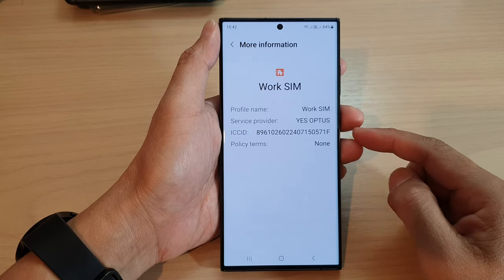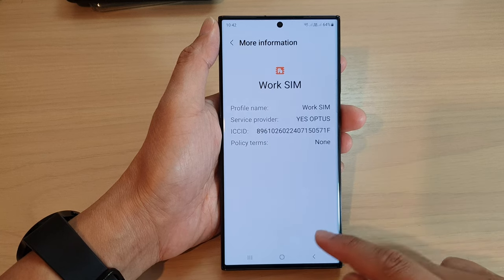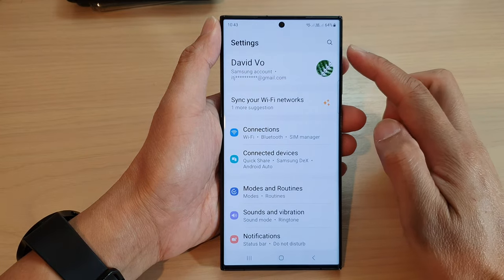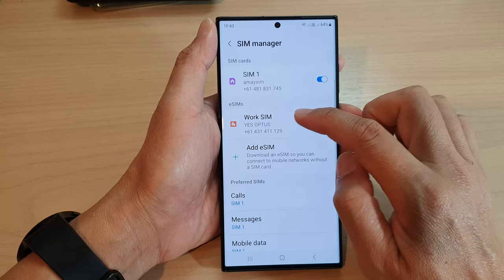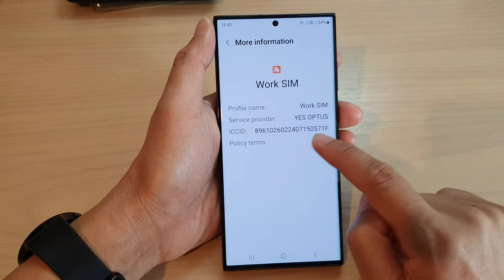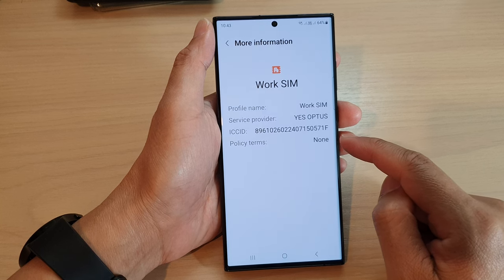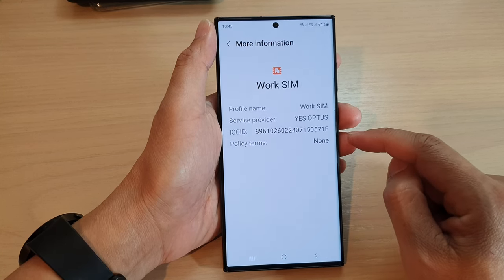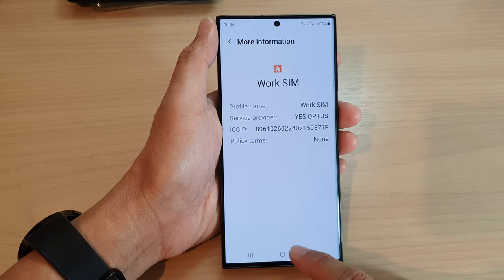Galaxy S23's: How to Find a SIM Card ICCID Number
Learn how you can find a SIM card ICCID Number on the Samsung Galaxy S23/S23+/Ultra.

The ICCID (Integrated Circuit Card Identifier) is a unique identification number that is embedded on the SIM (Subscriber Identity Module) card in a mobile device. The ICCID is used to identify the SIM card and its associated mobile network. Here are some common ways the ICCID is used on a SIM card:

1. Activating a new SIM card: When you purchase a new SIM card, you may need to provide the ICCID to your mobile network operator to activate the SIM card.

 2. Troubleshooting SIM card issues: If you are experiencing problems with your SIM card, such as no service or connectivity issues, your mobile network operator may ask you for the ICCID to troubleshoot the issue.

3. Identifying the SIM card: The ICCID can be used to identify the specific SIM card that is being used in a mobile device. This is important in situations where multiple SIM cards are being used, such as in a corporate environment.

To find the ICCID on your SIM card, you can typically find it on the SIM card itself or in the settings of your mobile device. The location of the ICCID can vary depending on the type of device and the mobile network operator. Typically, the ICCID is a 19 to 20 digit number that includes a combination of numbers and sometimes letters.